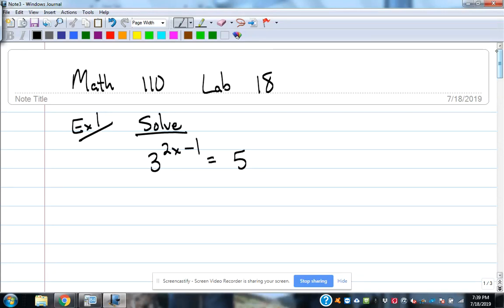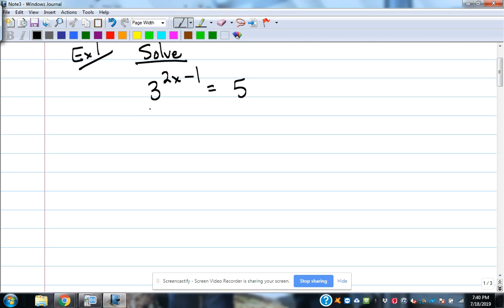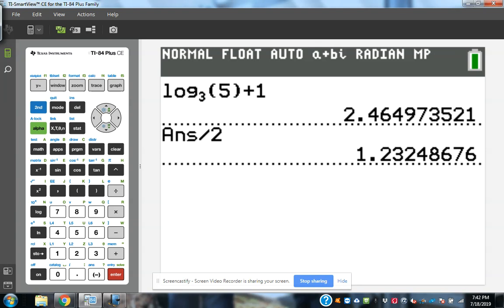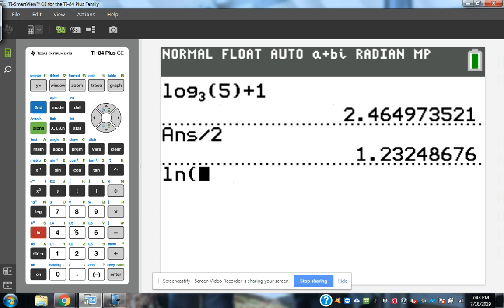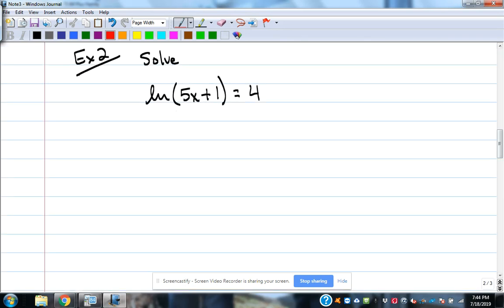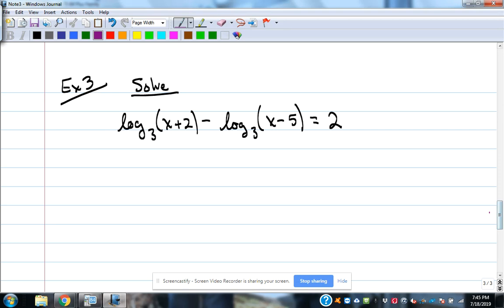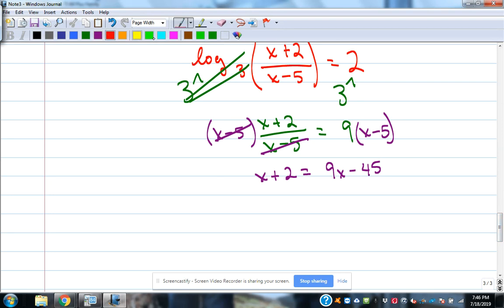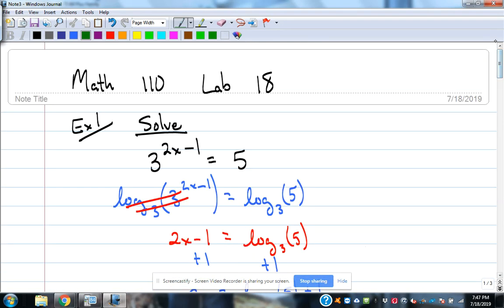Math 110 Lab 18